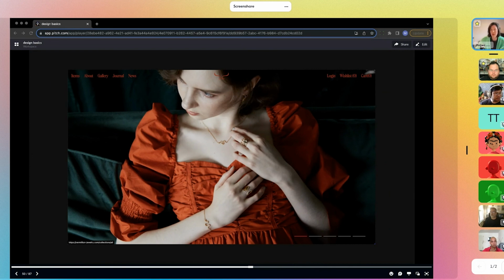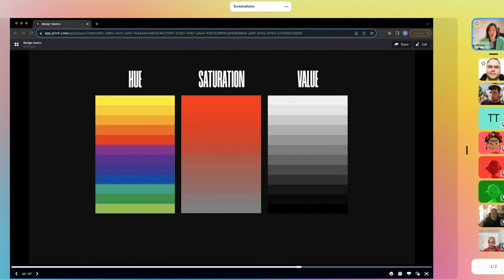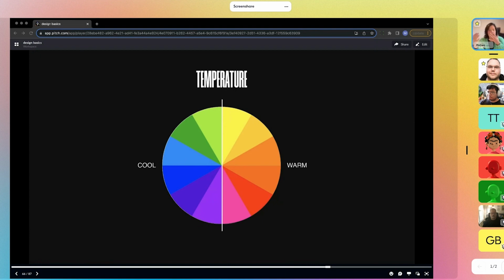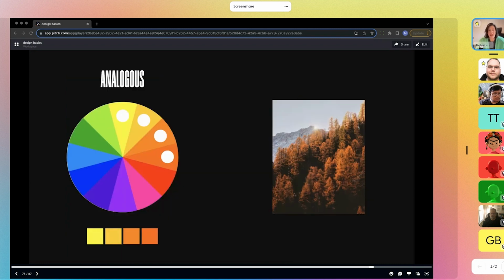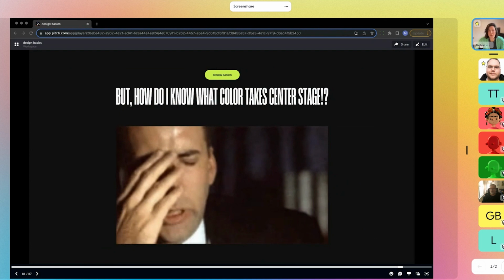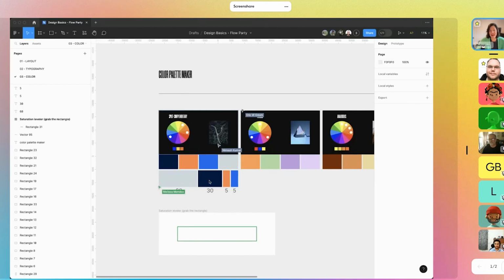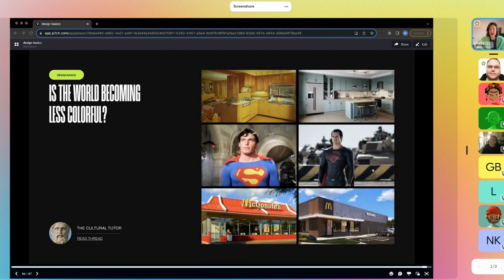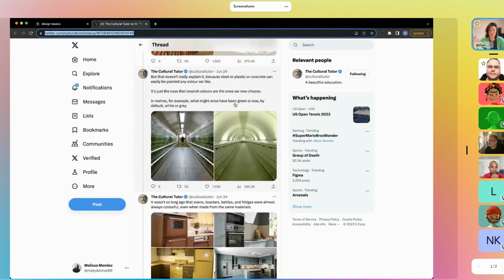No. 57 - Back to the Basics: Color (FREE Lesson)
Our free design basics course continues! Get ready to delve into the captivating world of color!

Hosted and taught by Melissa Mendez

Flow Party is a community of creatives and builders crafting beautiful digital experiences using no-code tools.